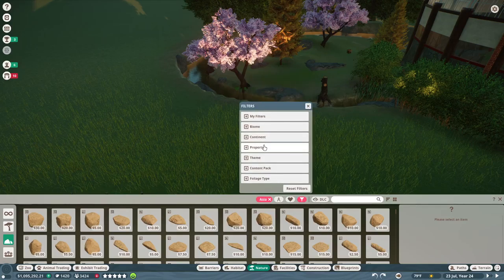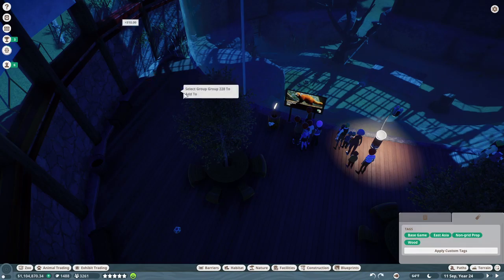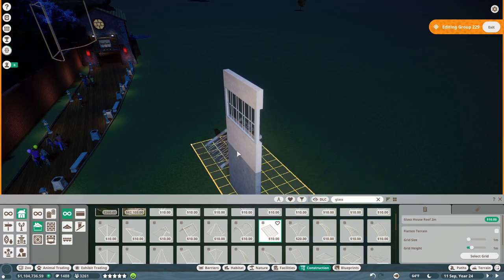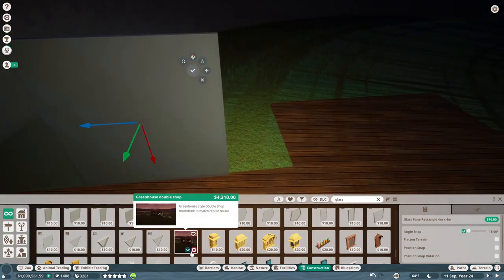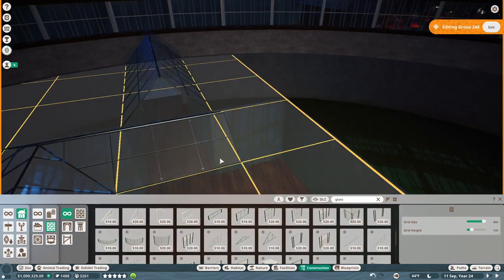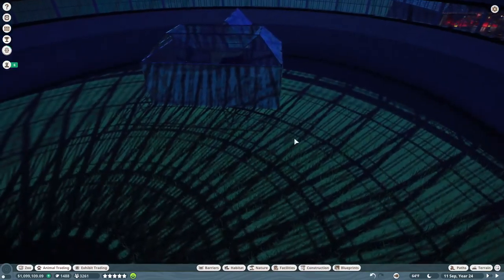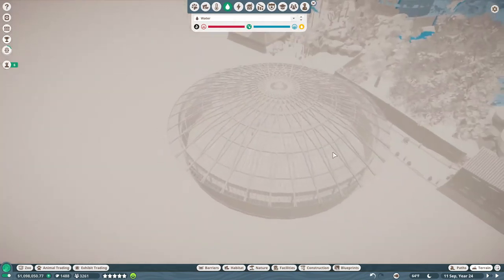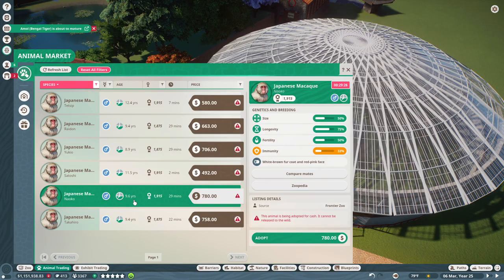Planet Zoo - Japanese Macaque Habitat build [Catharsis Stream Archive]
Broadcasted live on Twitch.